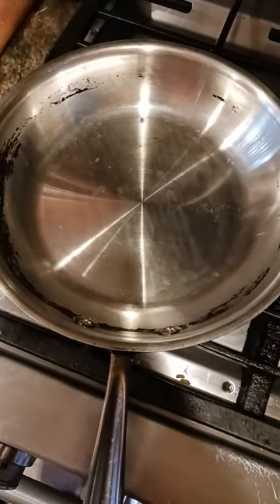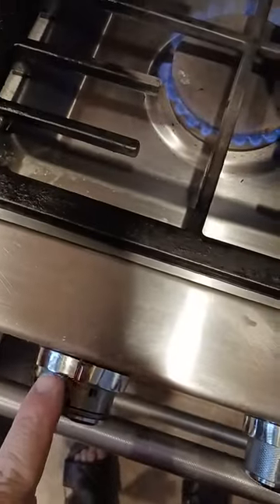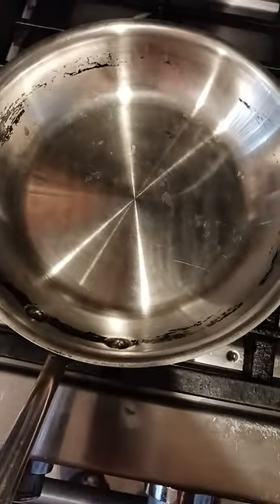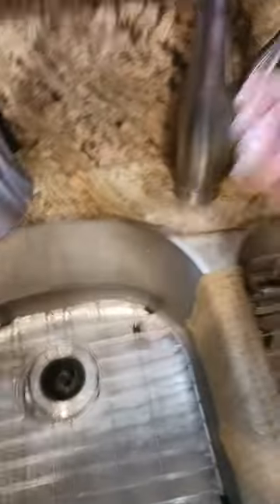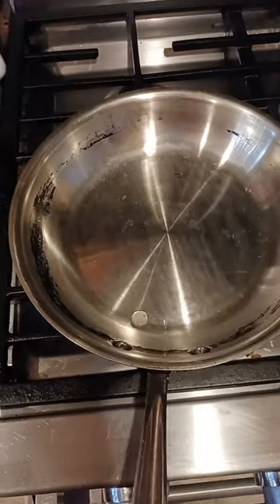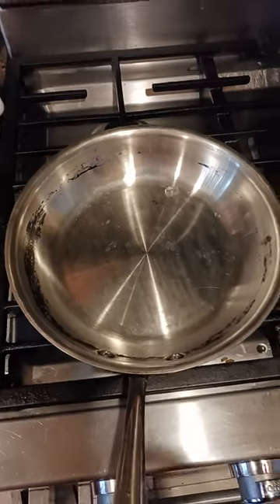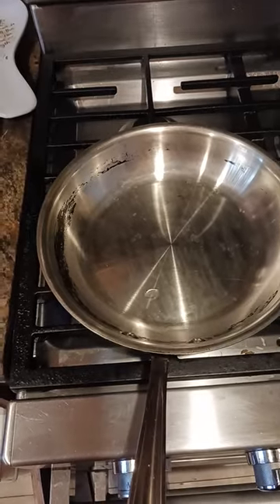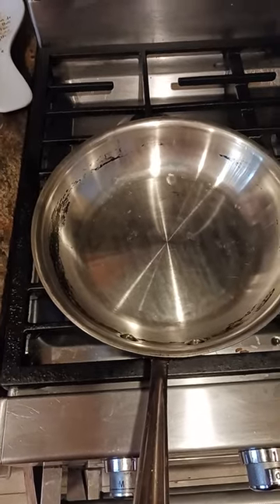723 eggs in a stainless steel pan without sticking Leidenfrost effect How to cook omelet sunny egg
KITCHEN
Kitchenaid Mixer

Instant Pot

Food Processor

Food Dehydrator

Vacuum Sealer

Smoothie Blender

Nonstick Skillet

5.5 Dutch Oven

6 qt Dutch Oven

Roasting Pan

Wireless Thermometer

Basting Brush

Cutting Board

12" Chef Knife

Breaking Knife

Boning Knife

Poultry Shears

Food Scale

Silicone Turner

Slotted Spatula

Pepper Mill

Oil Sprayer

Water Filter

Pasta Press

Pasta Deluxe

Pasta Maker

4 Qt Old School Ice Cream Maker

Rock Salt

1.5 Qt Auto Ice Cream Maker

6 Qt Heavy Duty Ice Cream Maker

1 Quart Ice Cream Container

2 Quart Ice Cream Container

HOME FURNISHINGS
Outdoor Sofa Seating Dining

Outdoor Heating

End Tables

Coffee Bar

TV Stand

Rolling Seat

Honeydew Pillows

Blanket Pillow

FASHION & ACCESSORIES
Night Driving Glasses

HEALTH FITNESS
Massage Gun

Protein Powder

Casein Protein

Pre Workout

Nitric Oxide

B Complex

Chews & Fuel

Vitamin D3

Fish Oil

Testosterone Boost

Calm Aid